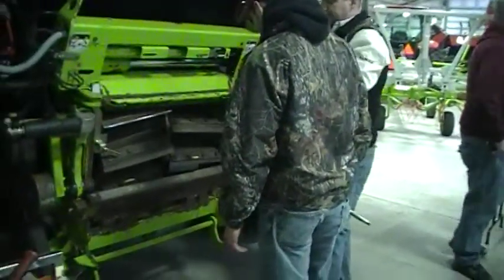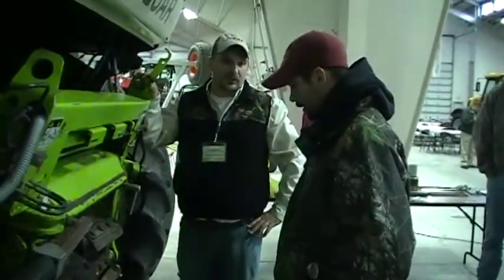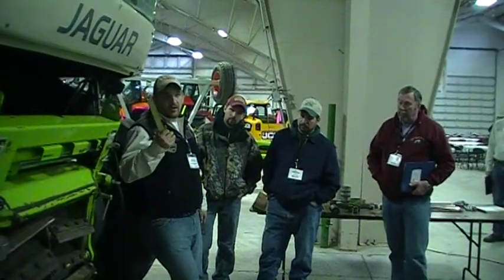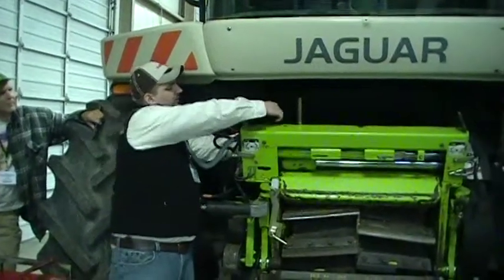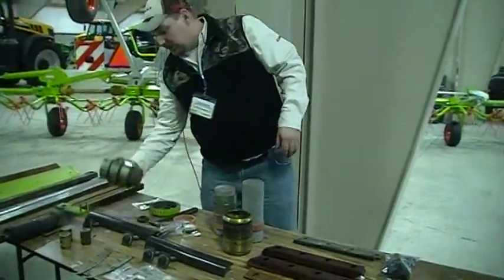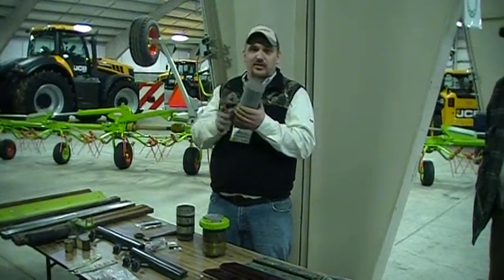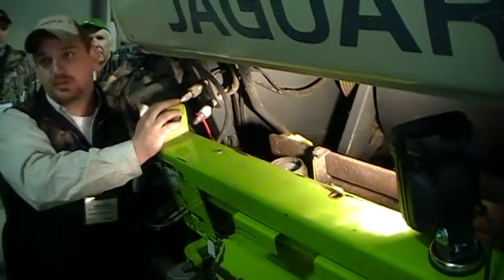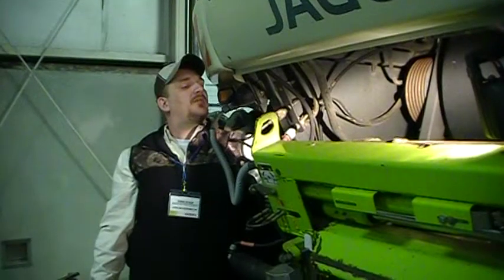Todd Olson Station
Claas School Scholtens Equipment 2013